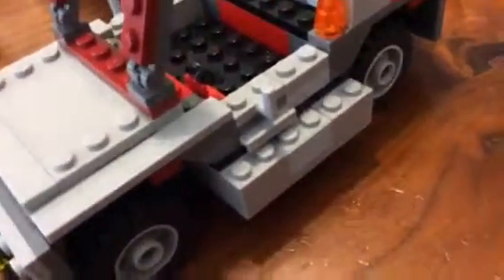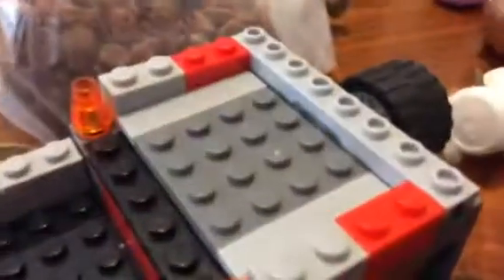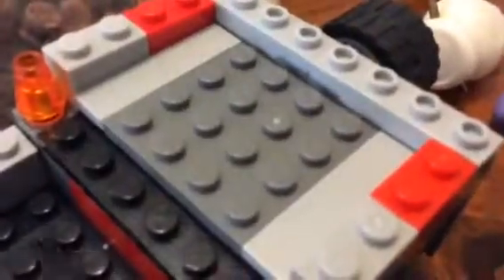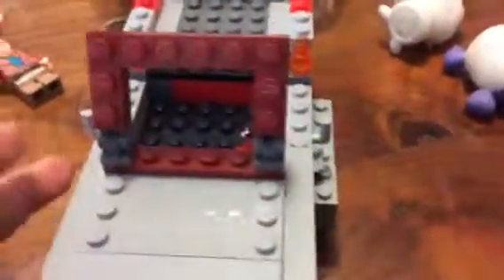Lego Jurassic park power generator room moc